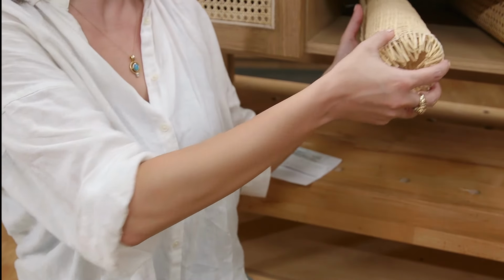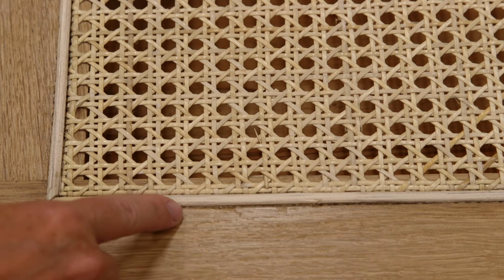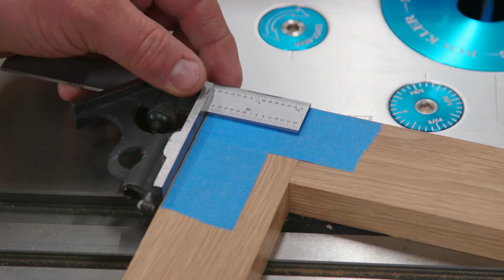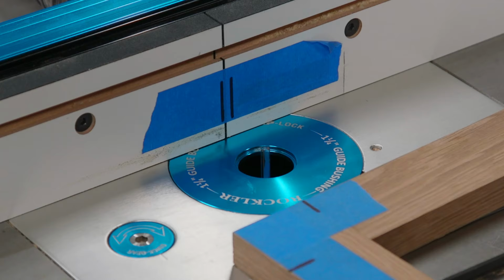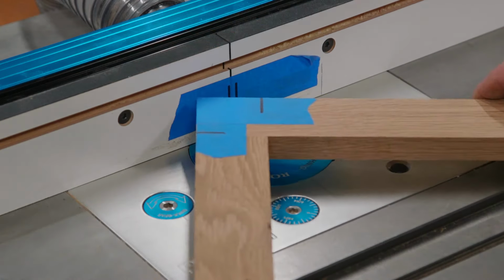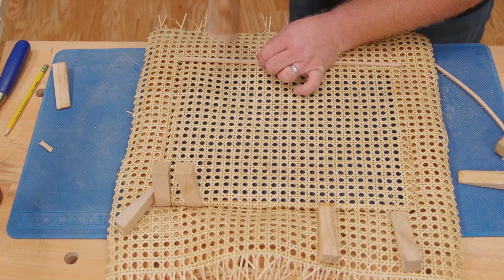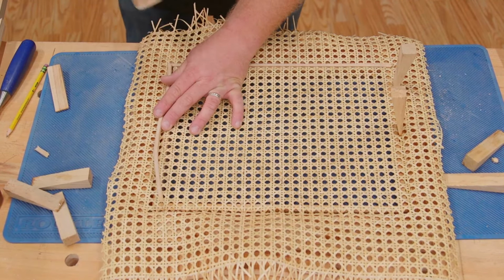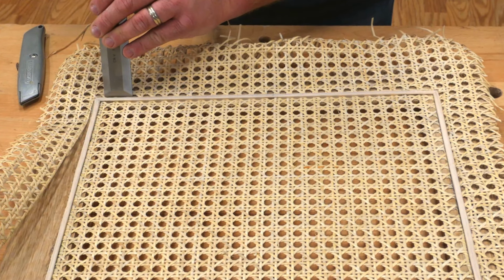Introduction to Installing Cane Webbing in Furniture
Learn the basics of installing cane webbing on furniture projects. Cane webbing has been used in furniture making for centuries. Rattan cane is exceptionally durable, making it a good choice for heavy-duty applications, such as chair seats. Cane webbing can also be used as a panel material in doors or cabinet backs, adding an interesting texture to a project.